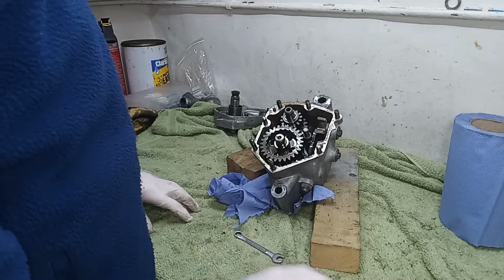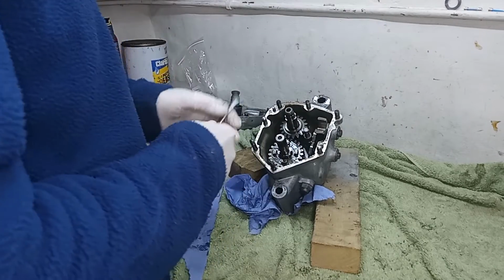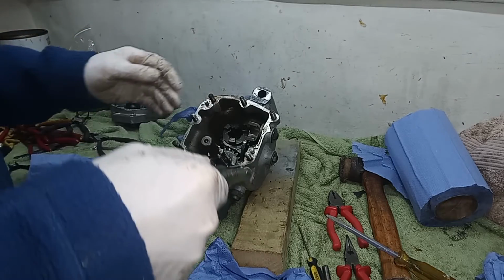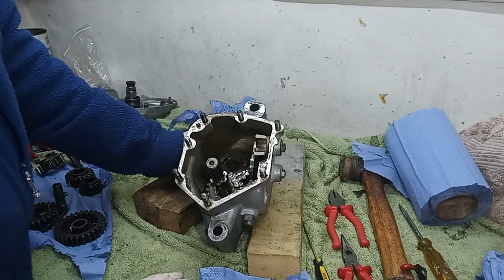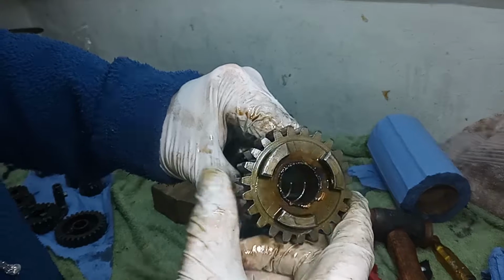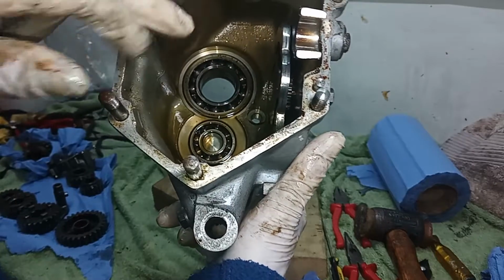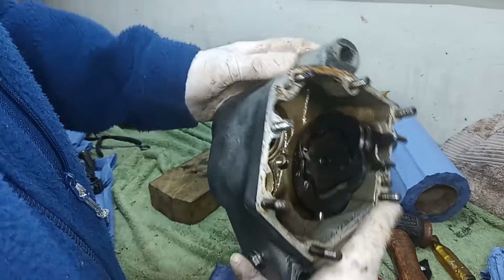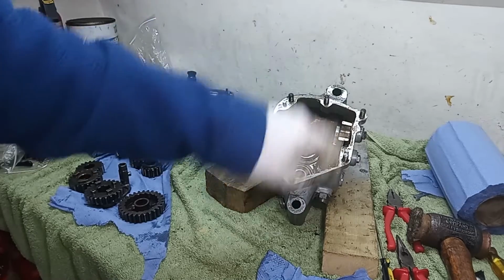Norton Commando Engine Rebuild. Part 27: Removing the Gearbox Internals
This is one of a series of videos covering the full dismantling, restoration and rebuild of a Norton Commando engine and gearbox. This particular video shows the gears, selector forks, mainshaft and layshaft from the main gearbox housing.